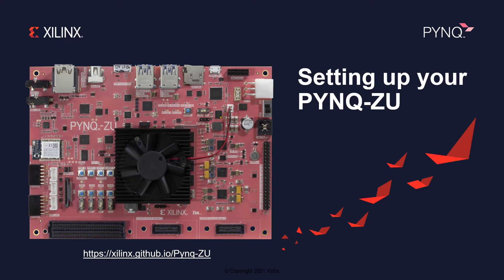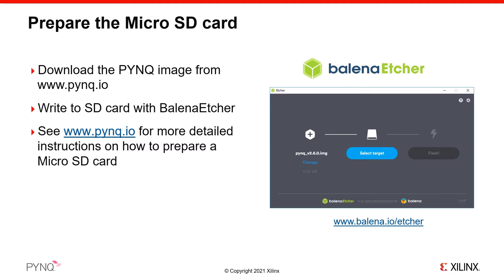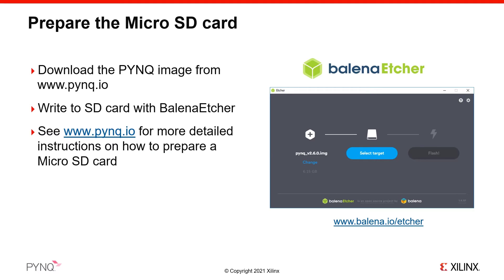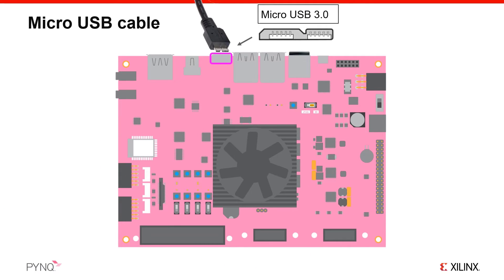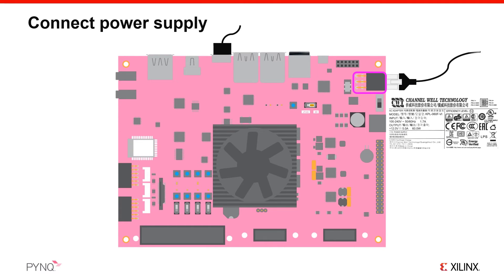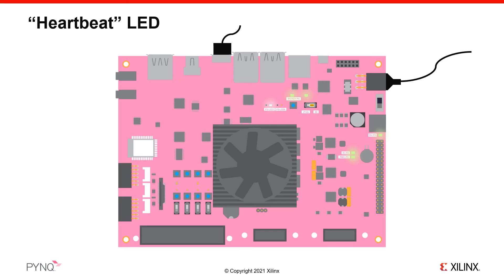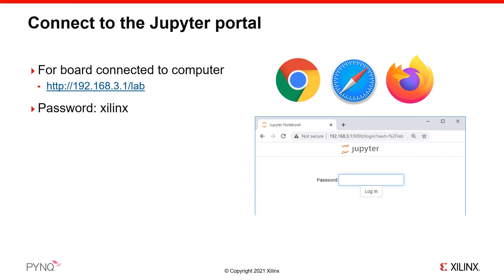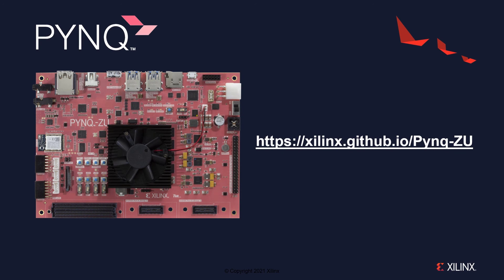PYNQ-ZU getting started guide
This guide shows how to setup your PYNQ-ZU board, and how to connect to the board to use PYNQ. See the board page for more details